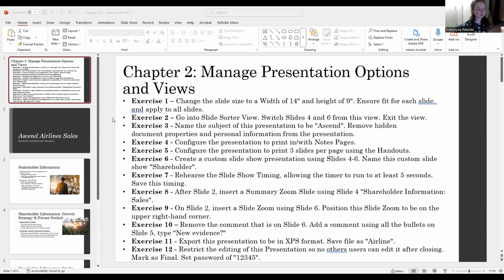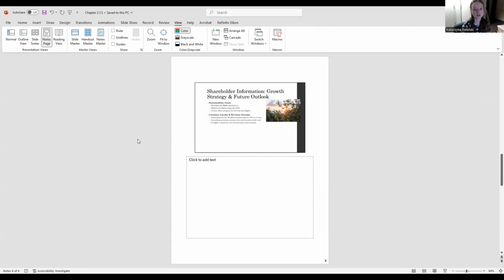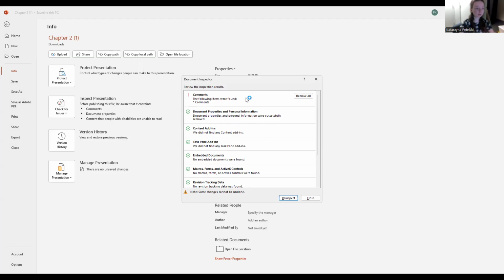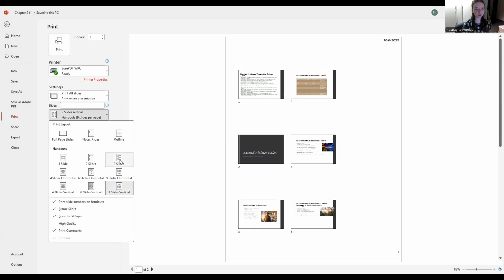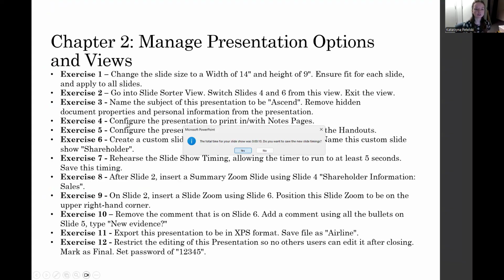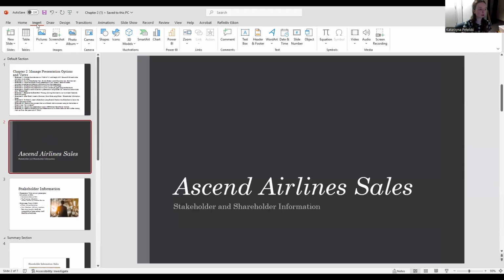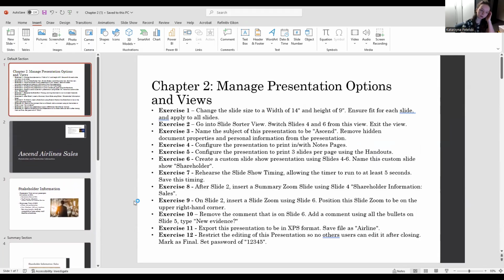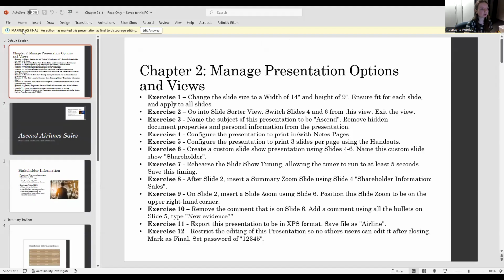Chapter 2: Manage Presentation Options and Views​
Exercise 1 – Change the slide size to a Width of 14" and height of 9". Ensure fit for each slide,and apply to all slides.

Exercise 2 – Go into Slide Sorter View. Switch Slides 4 and 6 from this view. Exit the view.

Exercise 3 - Name the subject of this presentation to be "Ascend". Remove hidden document properties and personal information from the presentation.

Exercise 4 - Configure the presentation to print in/with Notes Pages.

Exercise 5 - Configure the presentation to print 3 slides per page using the Handouts.

Exercise 6 - Create a custom slide show presentation using Slides 4-6. Name this custom slideshow "Shareholder".

Exercise 7 - Rehearse the Slide Show Timing, allowing the timer to run to at least 5 seconds.Save this timing.

Exercise 8 - After Slide 2, insert a Summary Zoom Slide using Slide 4 "Shareholder Information:Sales".

Exercise 9 - On Slide 2, insert a Slide Zoom using Slide 6. Position this Slide Zoom to be on theupper right-hand corner.

Exercise 10 – Remove the comment that is on Slide 6. Add a comment using all the bullets onSlide 5, type "New evidence?"

Exercise 11 - Export this presentation to be in XPS format. Save file as "Airline".